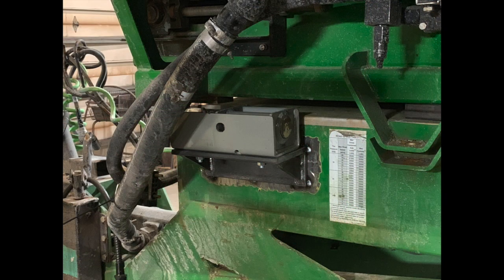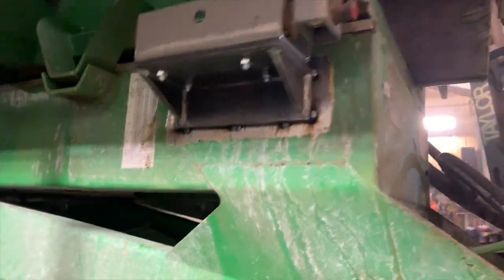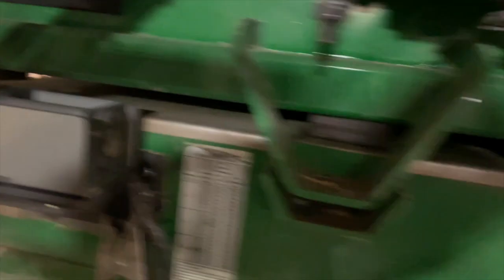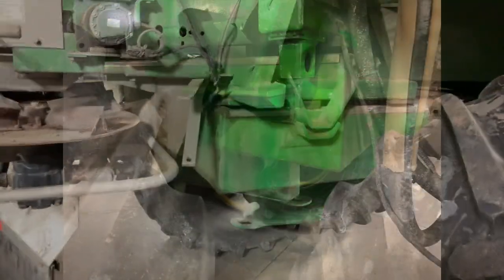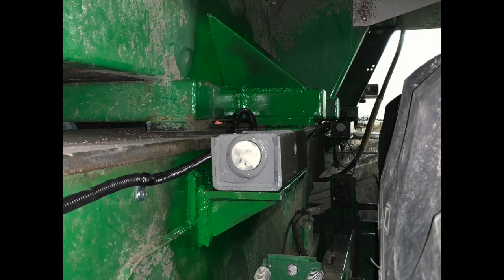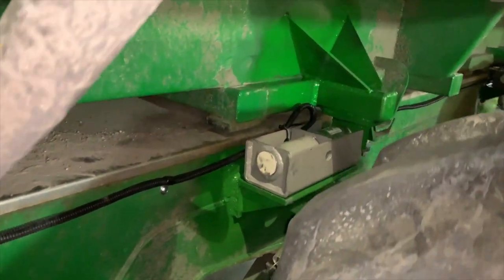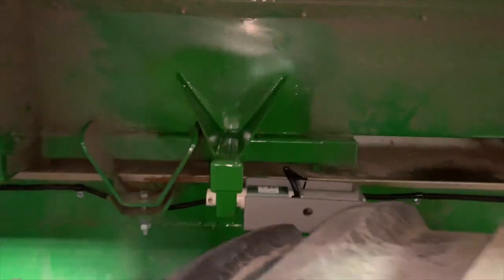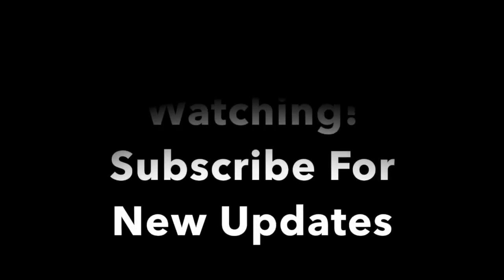Fertilizer Spreader Scale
Suggest installation of a Fertilizer Spreader Scale